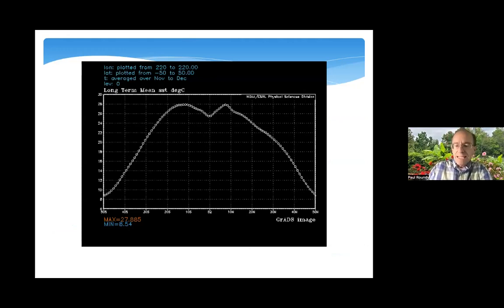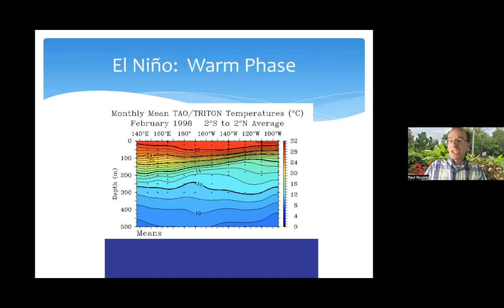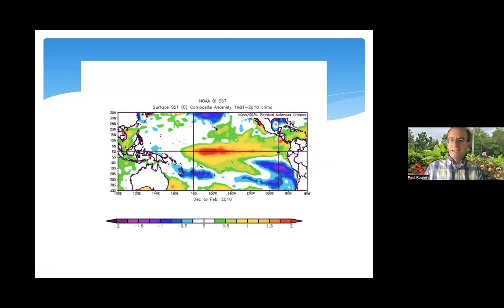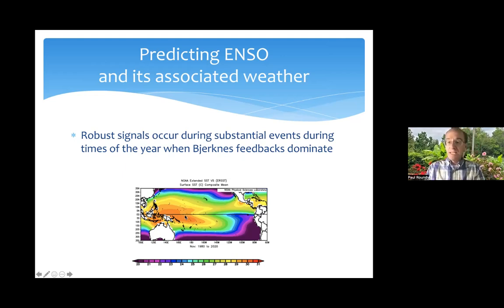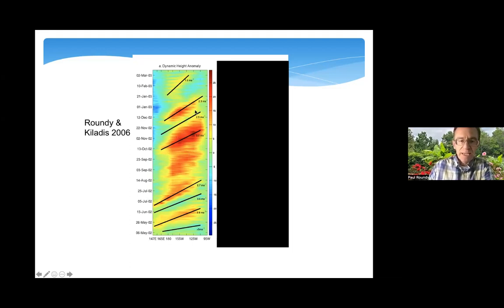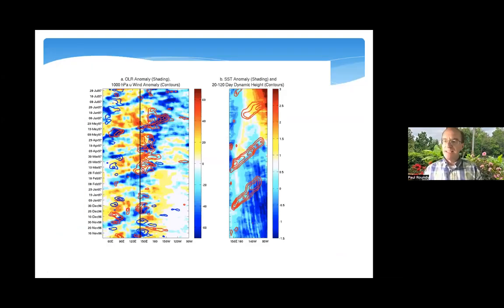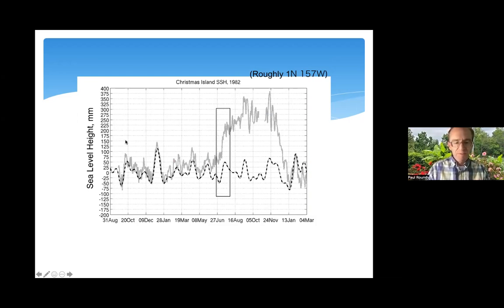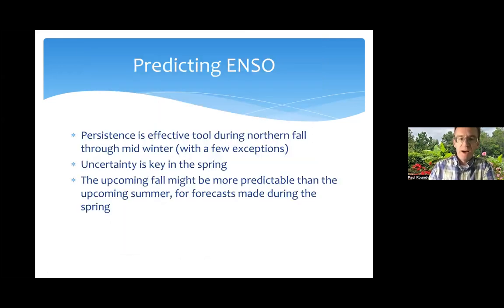Forecast Contest Webinar Series: Featuring Professor Paul Roundy from the University at Albany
The webinar series features guests from industry and the public sector in which the speakers will have dedicated time (up to 30 minutes) to introduce and explain important topics related to Atmospheric Sciences. Topics will frequently feature how weather and climate data are applied in industry to solve problems and mitigate risks.